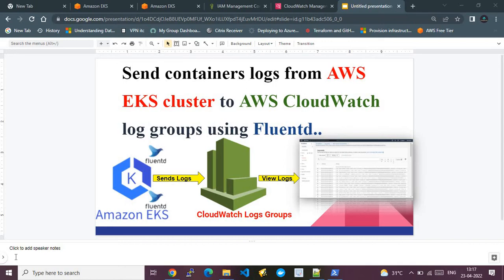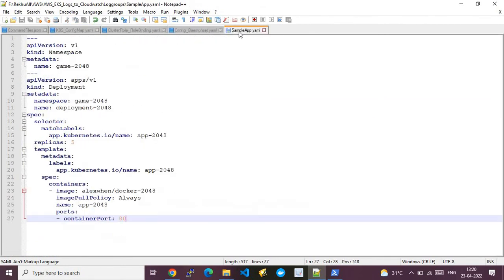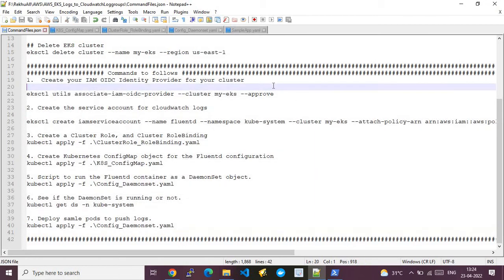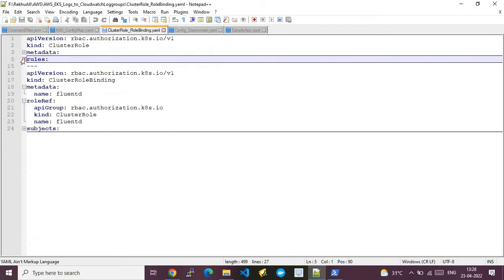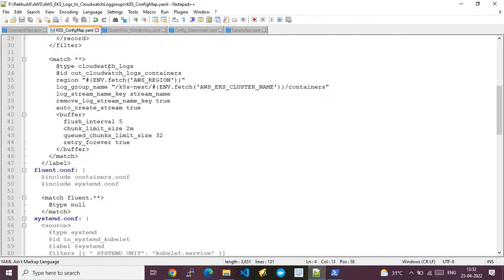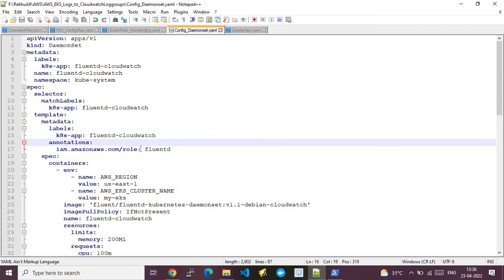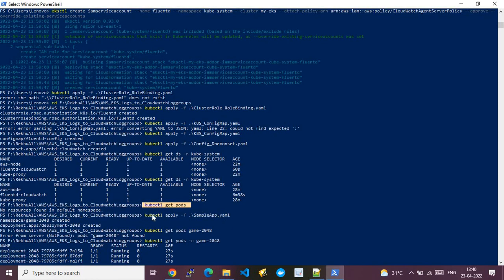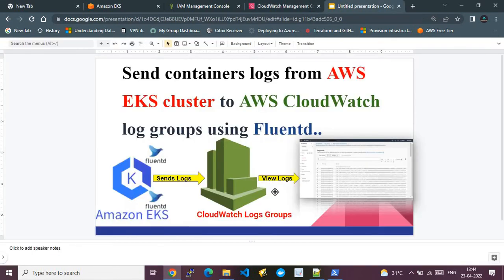Kubernetes Logs forwarding Using Fluentd to AWS CloudWatch Log groups On AWS EKS Cluster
This video is dedicated for Kubernetes observability developers, it one of the approach to achieve the observability at AWS EKS Cluster.

This video shows how to forward AWS EKS (Kubernetes) Logs using fluentd to AWS CloudWatch log groups.

It has pictorial overview of the design and it has in depth explanation about the set up.

This video shows how to run required commands and how to define Kubernetes config file to achieve the required observability set up.

It finally show the live logs flowing to AWS CloudWatch log groups as well.